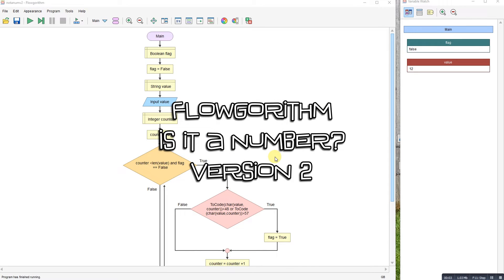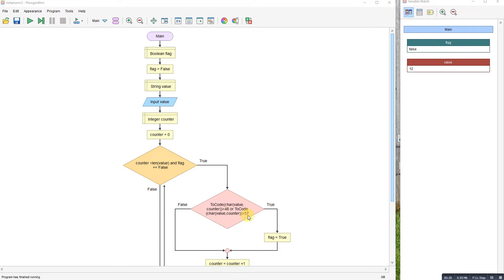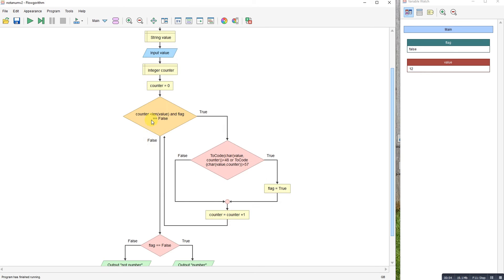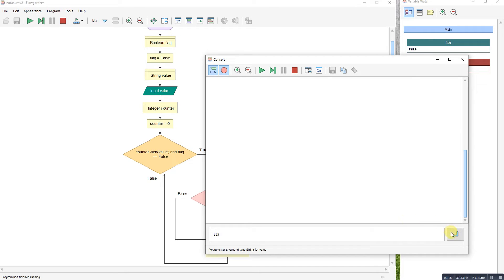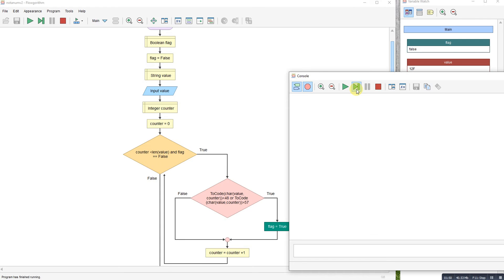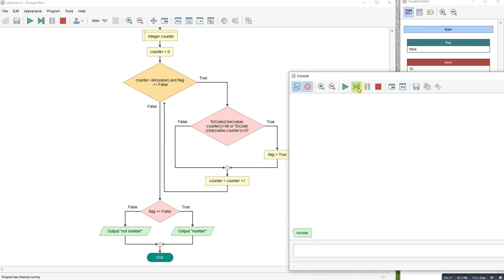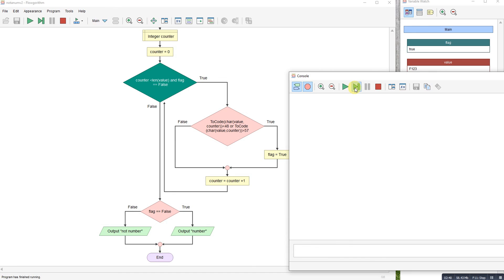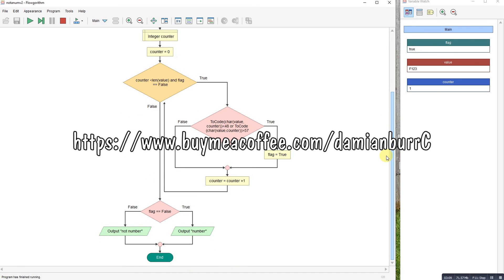Flowgorithm - Not a Number Version 2 (Multiple Digits)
This is an updated version of the program that identifies if an input is not a numerical value.  Instead of only working for single digits this version uses a loop to check each character in the input.  If the input contains any non numerical values it gives you the appropriate message